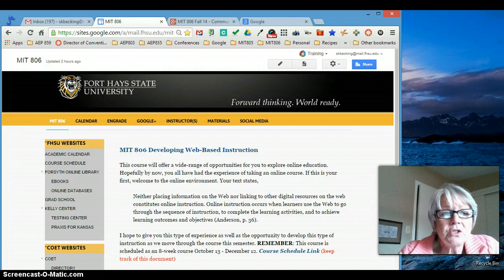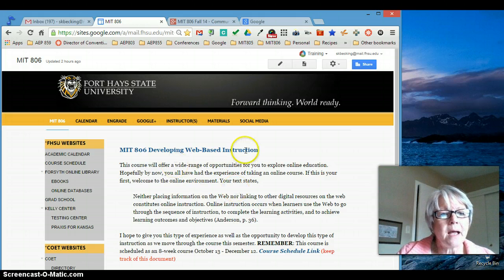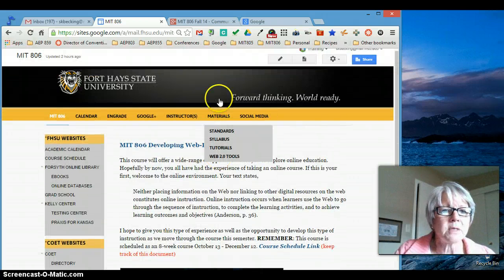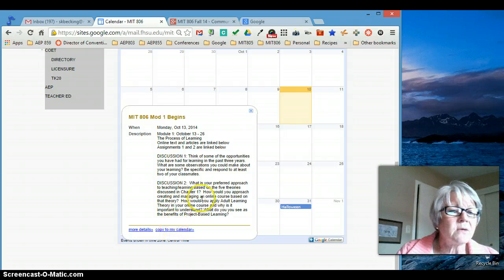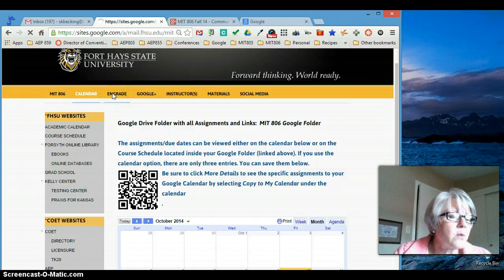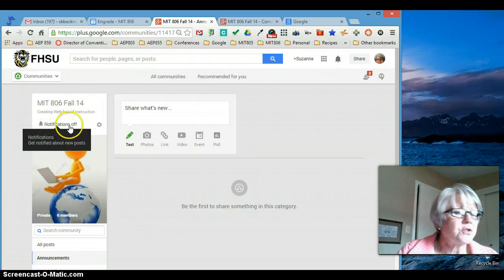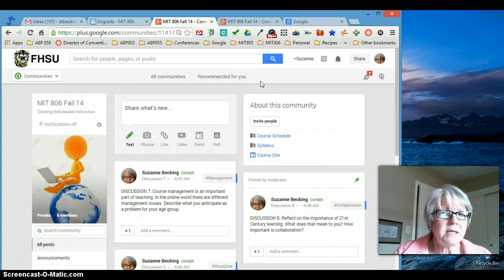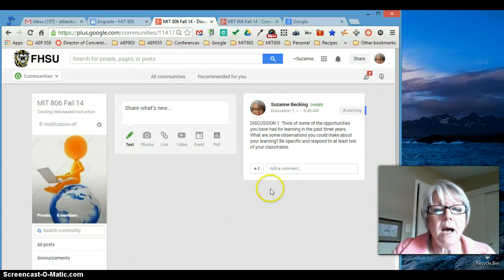MIT 806 Orientation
Quick description of the course and how to find things